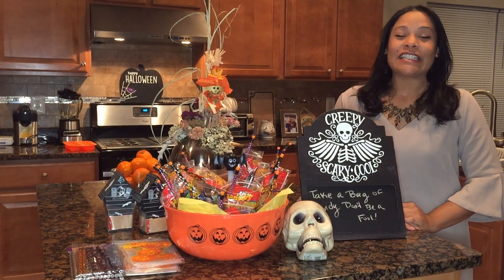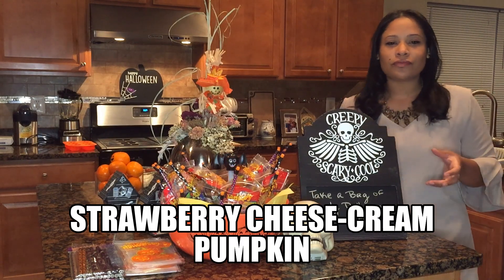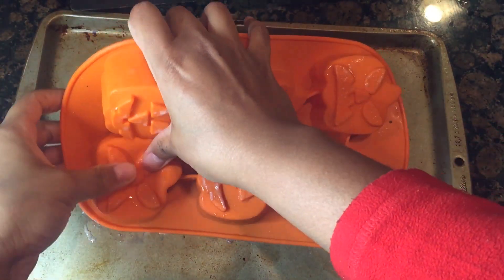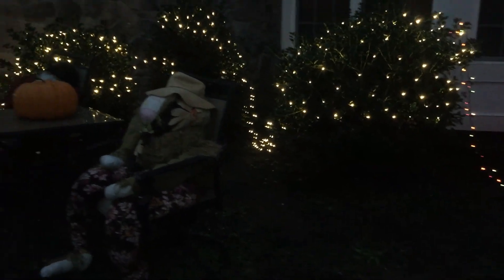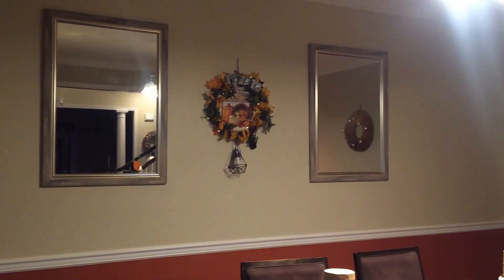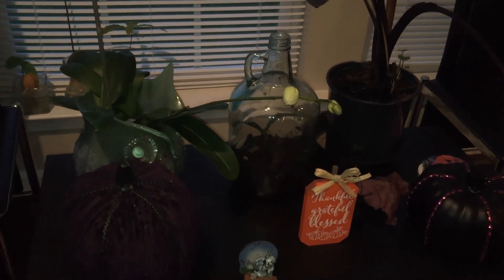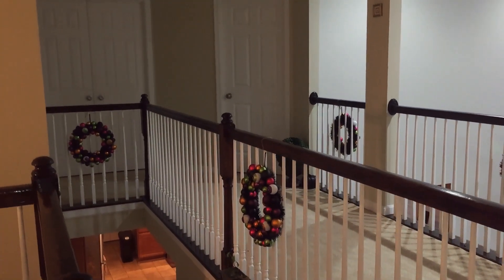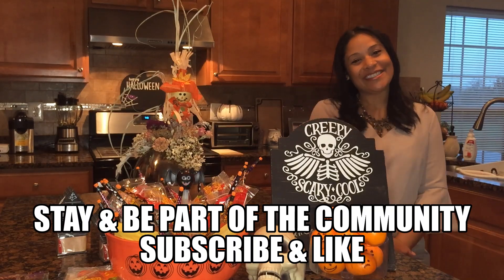Halloween Home Tour 2020. Tips for Social Distancing Halloween, Cozy Décor & Healthy Treats!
Halloween Home Tour 2020. Tips for Social Distancing Halloween, Cozy Décor & Healthy Alternative Treats!

Time:
0:14 – 2:43 Tips for Social Distancing Halloween
1:15 – 2:43 – Healthy Treat
2:48 – 6:19 – Strawberry Cheese Cream Pumpkin
6:20 – 19:00 – Halloween Home Tour

Stay and be part of Yali’s Community!

Tips for a social distance Halloween:
1. Individually Bagged Candy Placed in a table for kids to pick.
2. Healthy alternative- Mandarin or Clementine
- make a nice face by making a drawing on it using a sharpie.

Strawberry Cheese-Cream Pumpkin
- Ingredients: 12 blended strawberries, 1 pack (8 onzes) of cream cheese, ½ cup of brown sugar.
- Mix it all, pour it into a mold and place it inside the freezer for an hour or more. Once it’s hard remove from the mold and enjoy!

Suggested Videos:
Autumn Décor Part 1 of 3 DIY: How To Make a Scarecrow & Fall Tree! Beautiful, & Cheap Autumn Décor

DIY: How to Make a Teddy Bear with a Towel & How to Make Mickey or Minnie Ears with a Cloth Napkin!

Yalis Community is For education and opinions only. Please consult a healthcare practitioner for any health problems.
Yalis Community does not recommend any information provided on without consulting first with your medical advisor.
Yalis Community is not responsible for any harm caused by recreating any opinion stated in here.